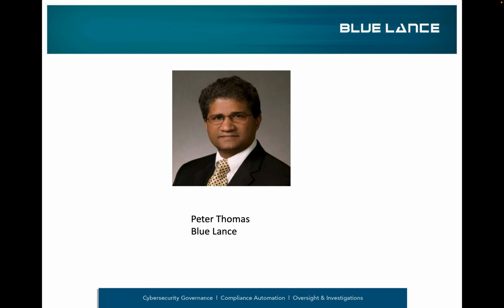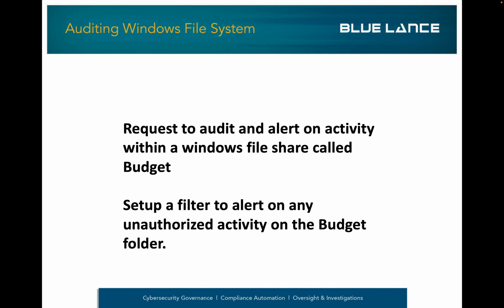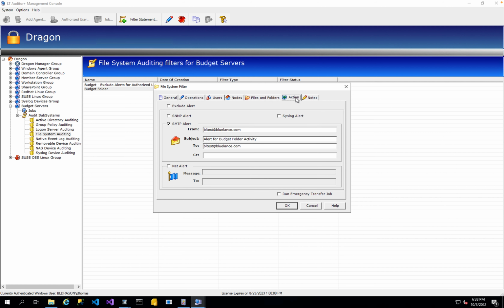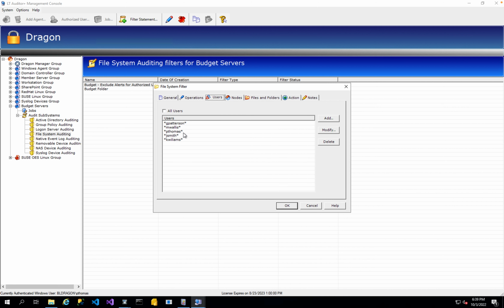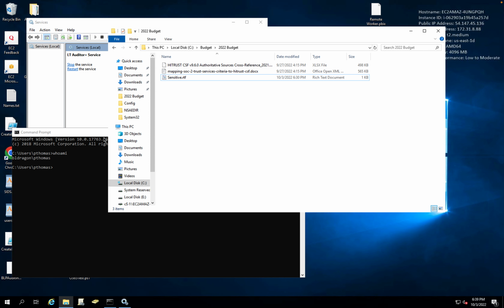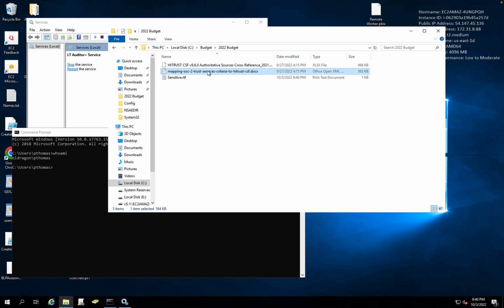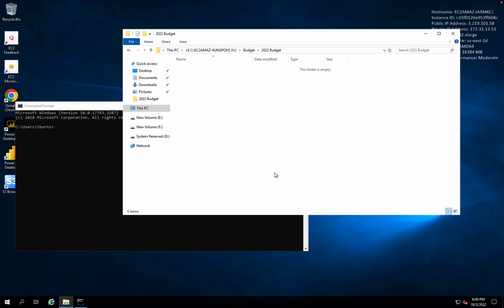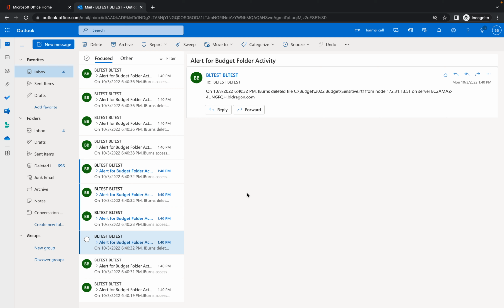Alerting for Unauthorized File Folder Access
Limiting access to only authorized users is critical to ensure data integrity and reduce the attack surface. Today, we present how to configure LT Auditor+ to alert for unauthorized activities on sensitive Windows File Shares. Get real-time alerts whenever unauthorized people access sensitive folders or update sensitive files. LT Auditor+ is the best IT Security Audit and Compliance Automation solution.